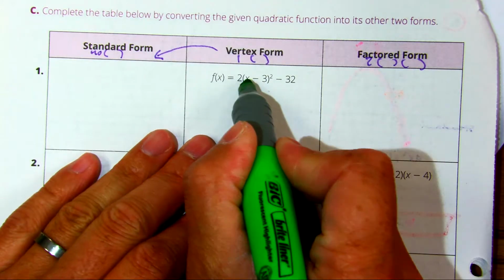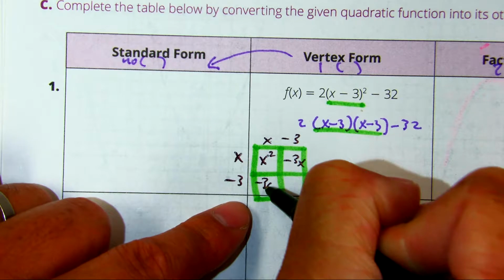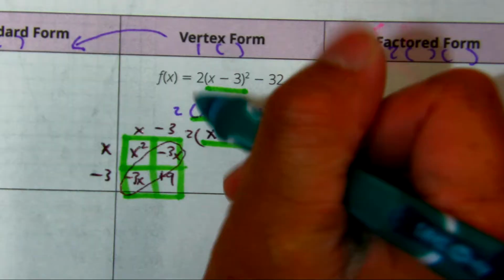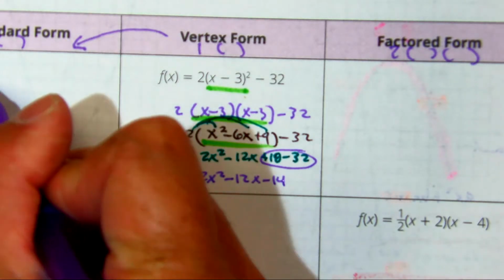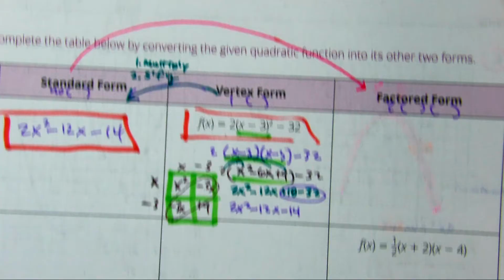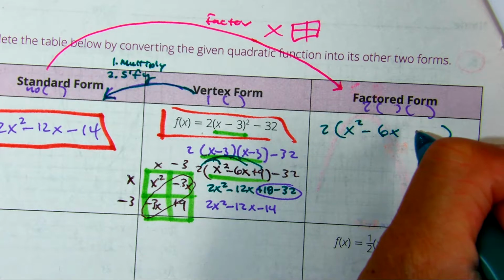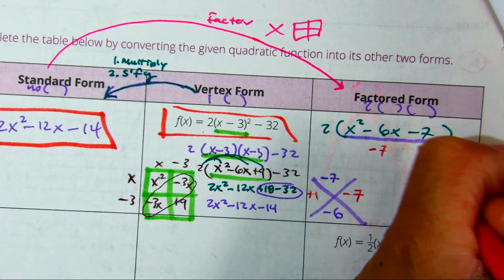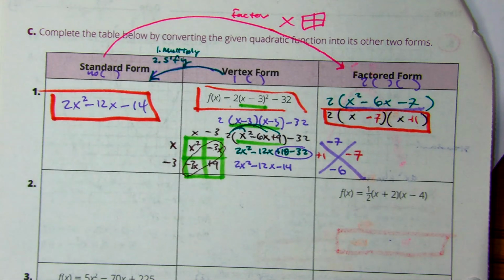m5 sp 1.1.4 page 20, set C question 1 carnegie